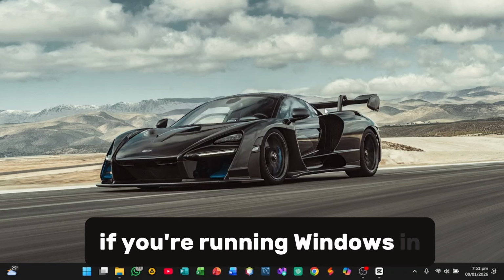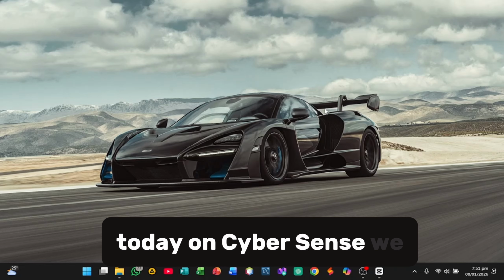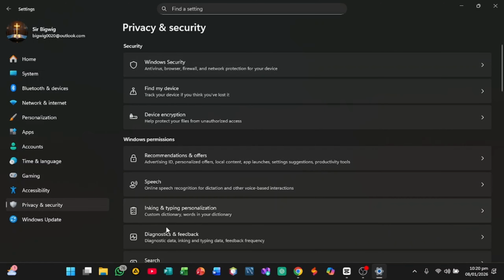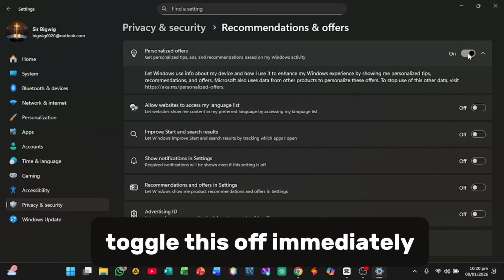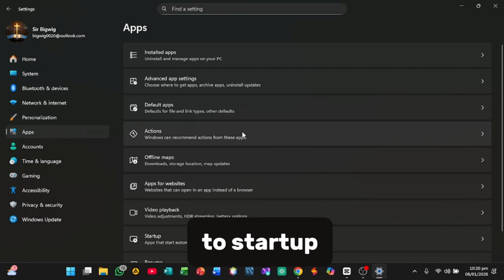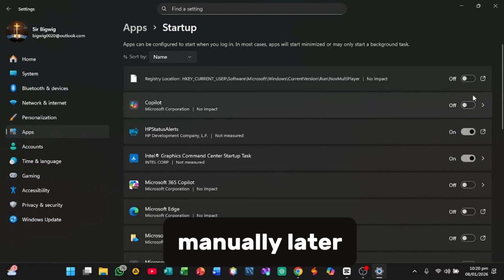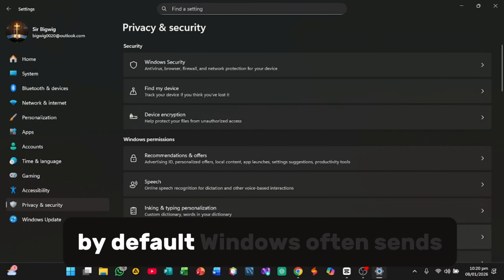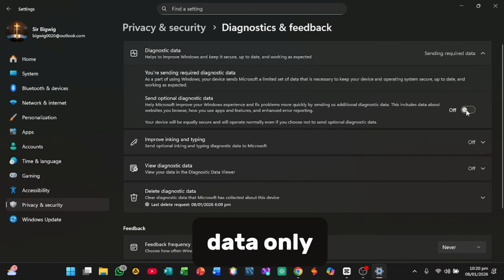3 Windows Settings You Need to Change Immediately (2026 update!)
Are you still using the default Windows settings in 2026? If so, your computer is likely tracking your activity more than necessary and running slower than it should.

In today’s reboot of Cyber Sense, we dive into three critical privacy and performance settings you need to change immediately. These are simple, actionable steps to stop ad tracking, speed up your boot time, and take back control of your data.

If you are looking for straightforward tech common sense without the fluff, you’re in the right place.

After a long break, the channel is officially back online.